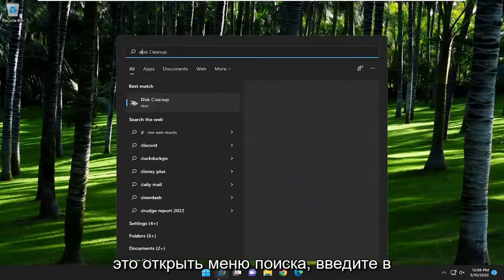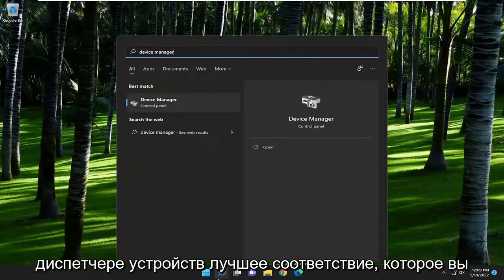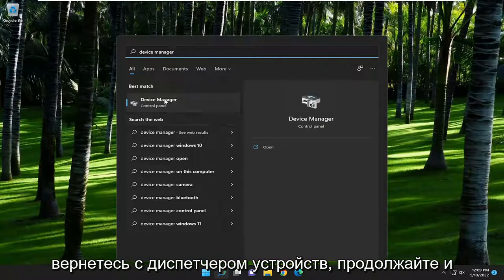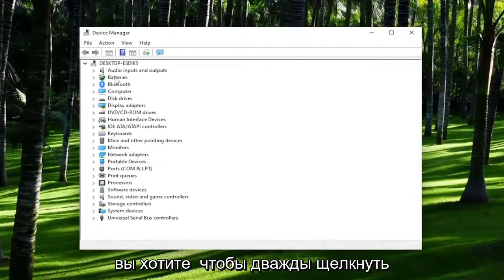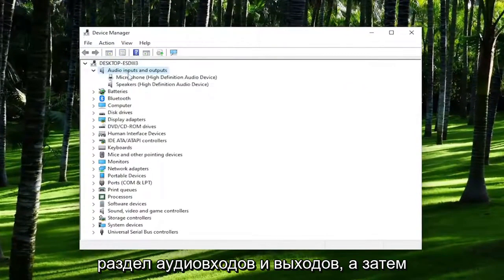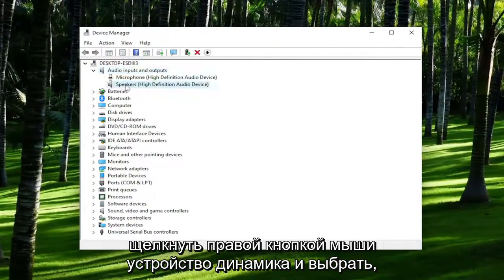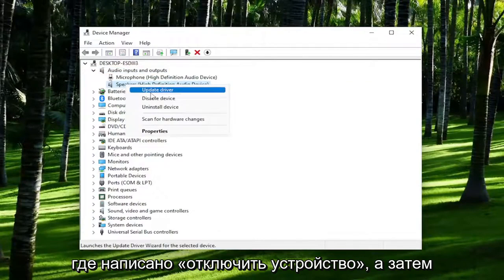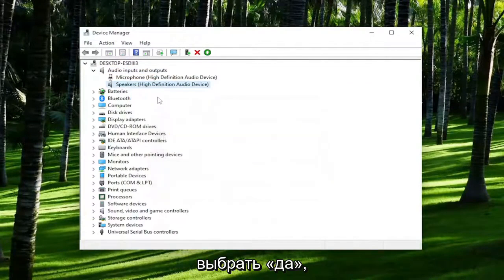Как перезапустить аудио драйвер в Windows 10/11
Как перезапустить аудиодрайвер в Windows [Учебник]

Windows 11 и Windows 10 используют драйверы для взаимодействия с оборудованием, установленным на компьютере. Без работающего драйвера устройство не может получать инструкции от операционной системы. Диспетчер устройств, доступный из панели управления, позволяет пользователям управлять драйверами, установленными на ПК. Если аудиовыход или вход на ПК перестает работать, что не позволяет вам проводить видеопрезентацию для потенциальных клиентов или участвовать в телефонной конференции с сотрудниками, звуковой драйвер может быть отключен. Перезапустите устройство в Диспетчере устройств, чтобы восстановить работу звуковой карты.

Вопросы, рассмотренные в этом руководстве:
перезагрузить окна аудиодрайвера
перезагрузить аудиодрайвер виндовс 10
перезагрузить аудиодрайвер виндовс 11
перезапустить аудиодрайвер windows 10 cmd
перезагрузить звуковой драйвер виндовс 7
сбросить аудиодрайверы виндовс
перезапустить аудиодрайверы
перезапустить аудиодрайвер windows acer

В Windows 10/11 есть встроенное средство устранения неполадок со звуком, которое довольно хорошо диагностирует и устраняет распространенные проблемы со звуком.

Если средство устранения неполадок не может диагностировать проблему, вы можете попробовать вручную проверить настройки звука или восстановить настройки звука по умолчанию.

Переустановка аудиодрайвера — это крайняя мера при устранении неполадок со звуком. Перед переустановкой аудиодрайвера можно попробовать перезапустить аудиодрайвер.